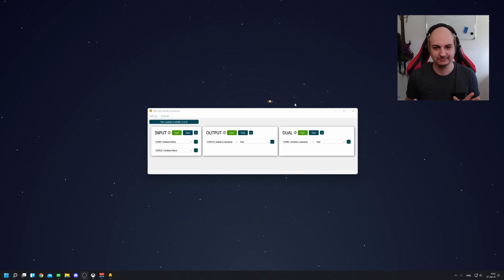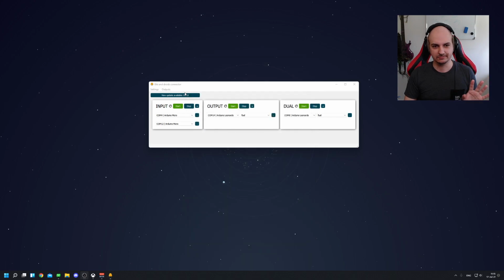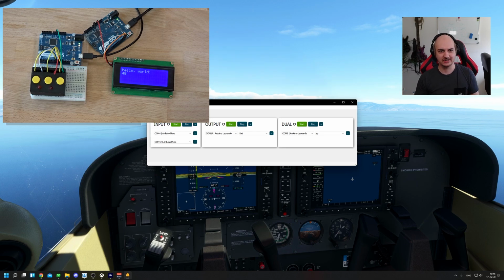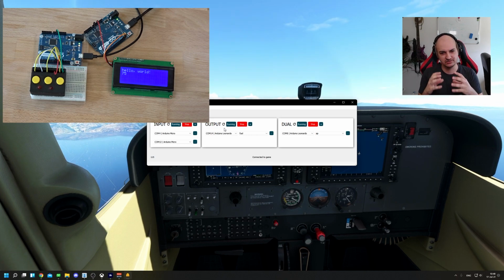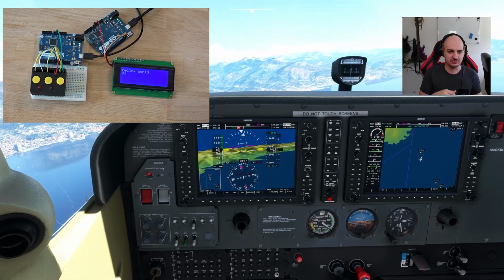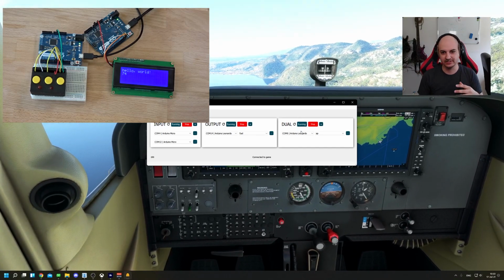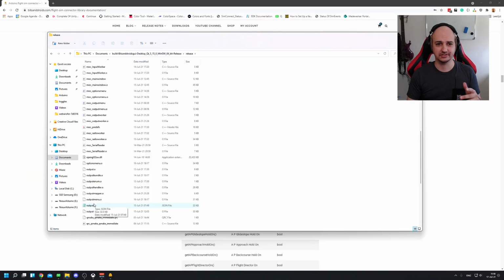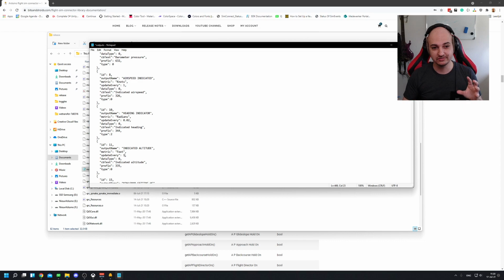Arduino flight sim connector 0.9, create your own mfs2020 hardware with ease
In this video, I wanted to show off the latest update to the bits and droids connector (version 0.9). I've overhauled the in/outputs and refined the dual-mode.

Used or mentioned in this video:

- Arduino Leonardo
- Arduino pro micro
- 22 Gauge wire

Gear I use when building hardware
- Owon lab bench
- Ender 3 pro

Flight gear I use
- Honeycomb alpha
- Thrustmaster rudders

00:00 Intro
00:17 Giveaway?
0:50 A first look
02:51 Getting started with sets
06:07 What is used in this video
06:40 In flight
11:46 Throwbacks and other ideas
15:45 Documentation
17:00 Settings
18:45 Change the update frequency of variables
20:57 Outro